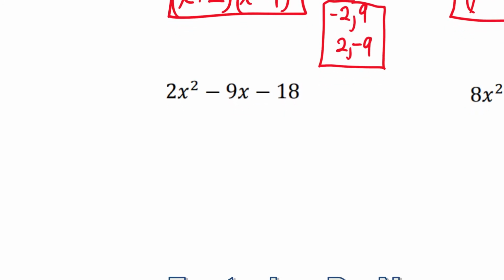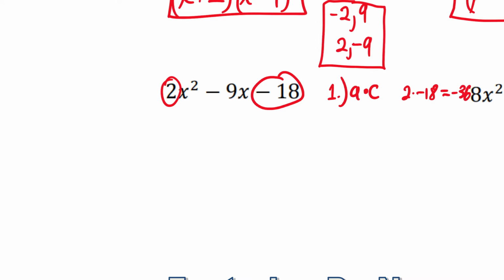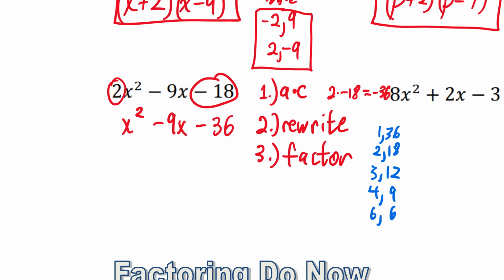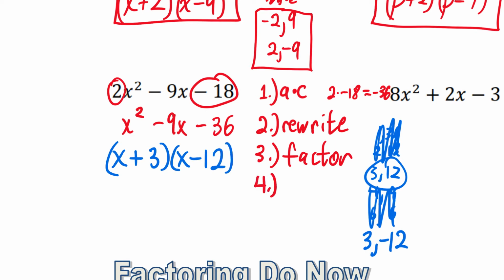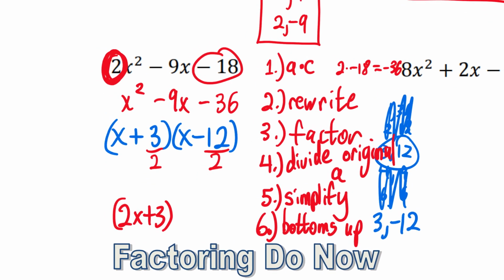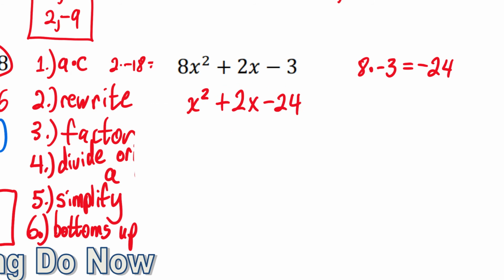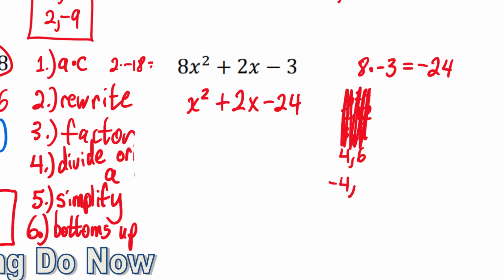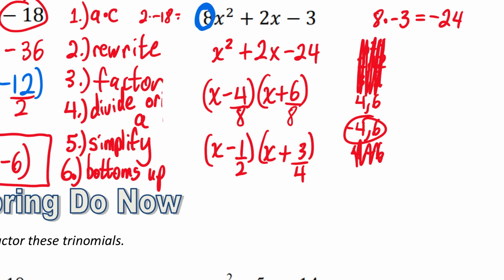Bottoms Up Factoring